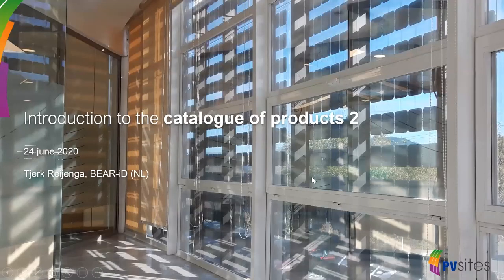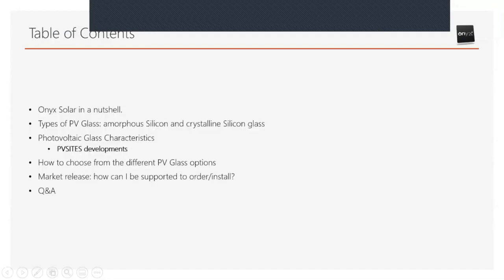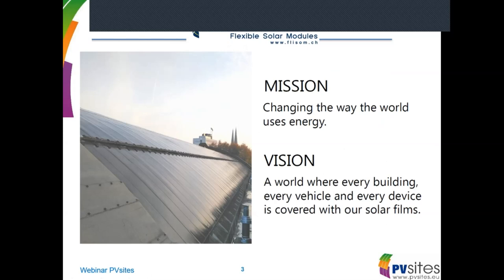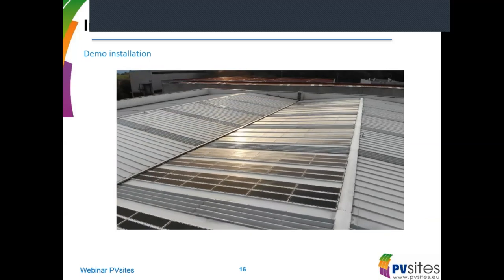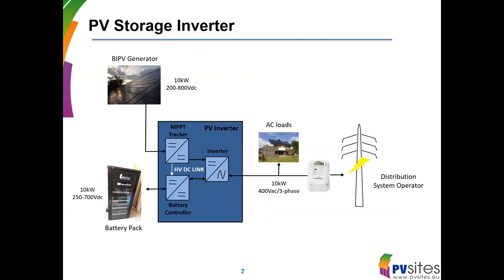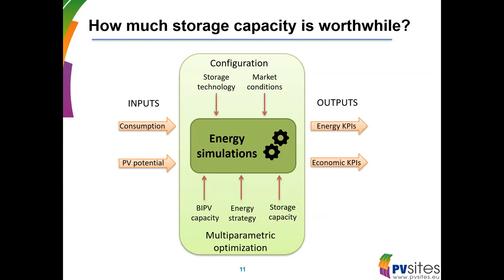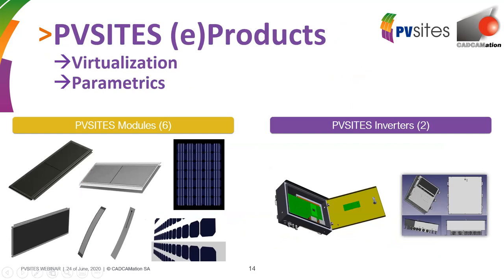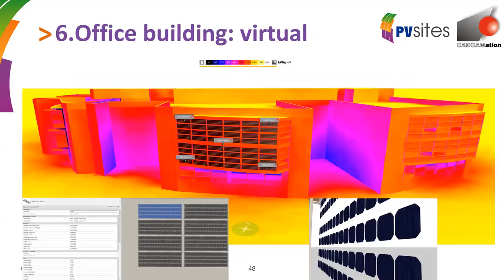PVSITES Webinar #2, 24 June 2020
PVSITES Catalogue of products and applications:
BIPV Modules based on crystalline silicon, CIGS technology and advanced grid interface for BIPV system